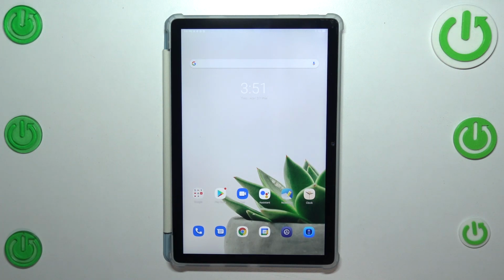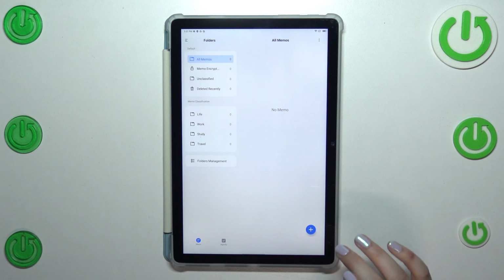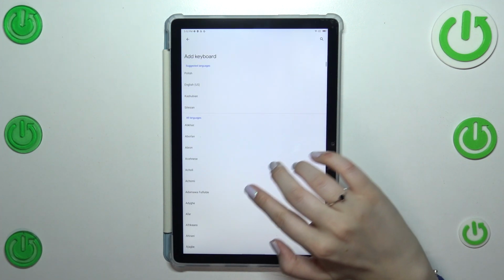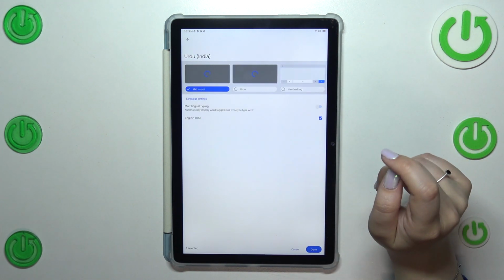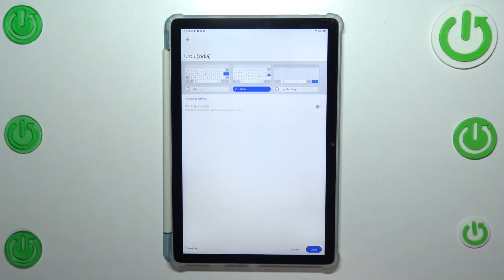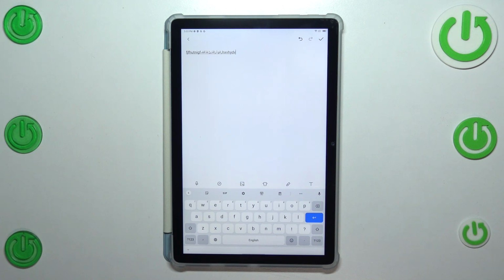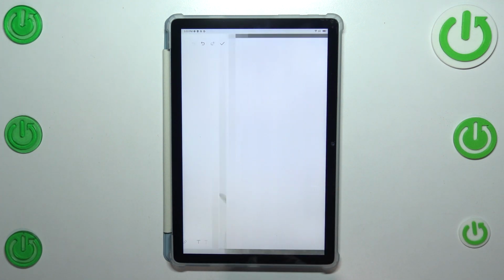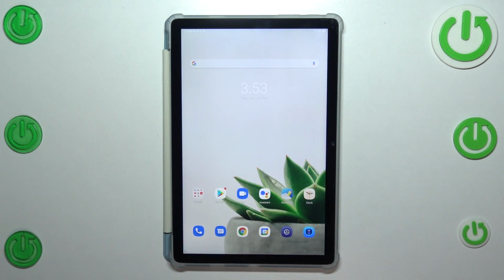How to Change Keyboard Language on Blackview Tab 12?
Step into a world of multilingual communication as we guide you through the process of switching between different keyboard languages on your tablet. Whether you're learning a new language, communicating with friends from different cultures, or simply seeking a personalized typing experience, this tutorial will empower you to effortlessly adapt your keyboard to your language preferences.

How to Set Keyboard Language on Blackview Tab 12?
How to Manage Keyboard Language on Blackview Tab 12?